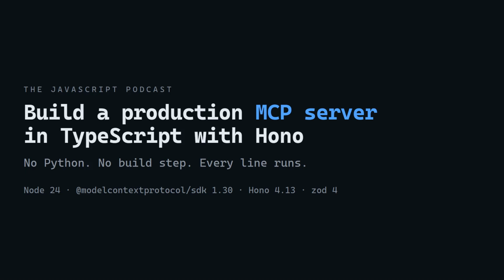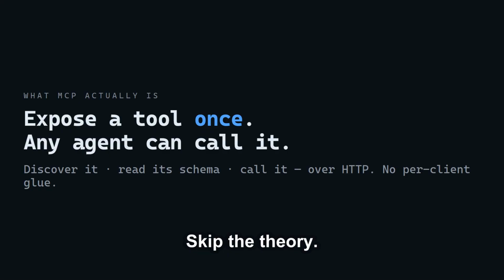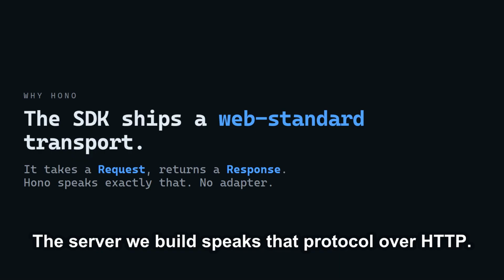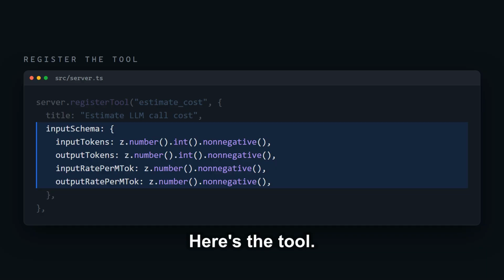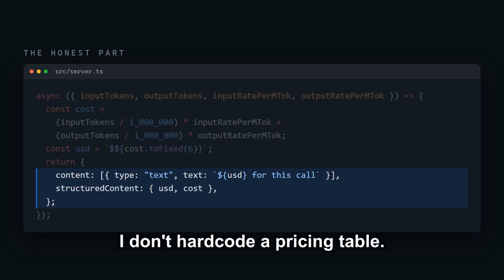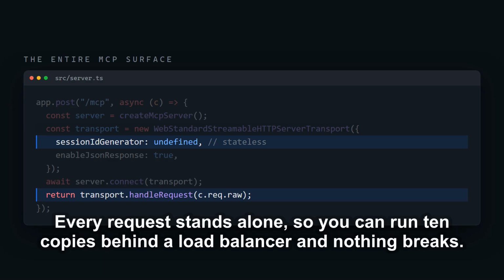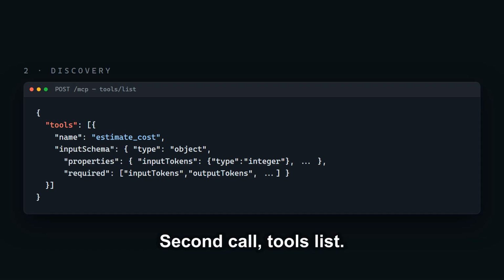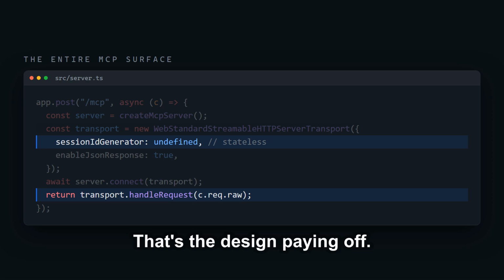Build a Production MCP Server in TypeScript with Hono (No Python)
Almost every MCP tutorial is Python. This one isn't. We build a production Model Context Protocol server in TypeScript, on Hono, from an empty folder â€” and every line runs on camera. No build step, stateless, and callable by any MCP client.

Built with: Node 24 Â· @modelcontextprotocol/sdk 1.30 Â· Hono 4.13 Â· zod 4

Chapters:
0:00 The tool call that costs $12
0:25 What MCP actually is
0:43 Why Hono â€” the web-standard transport
1:03 Setup â€” four deps, no build step
1:22 Register the tool: zod â†’ JSON Schema
1:42 The handler: honest cost math
1:58 Stateless â€” one server per request
2:12 The transport and the single route
2:41 Run it: initialize â†’ tools/list â†’ tools/call
2:53 The real call â†’ $12.00
3:13 Ship it: what to add for production
3:34 What's next

New videos on AI engineering in TypeScript â€” not Python â€” every week.